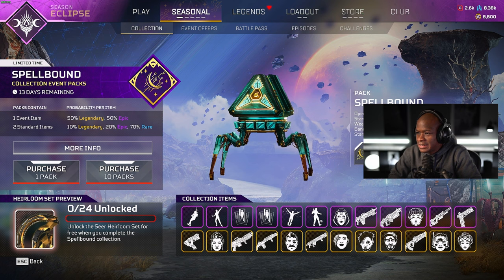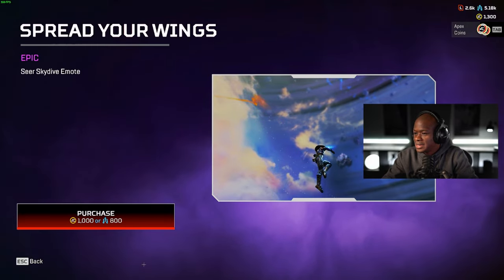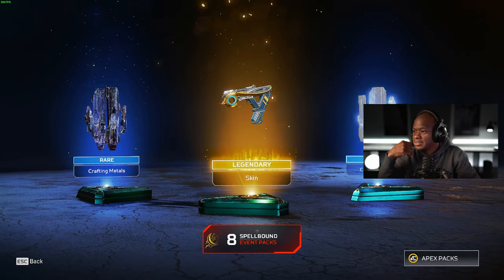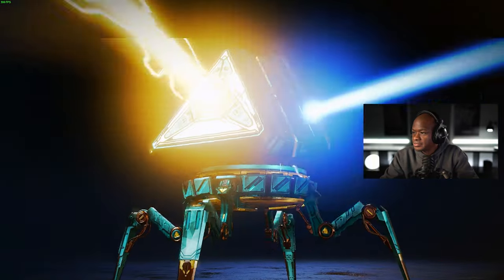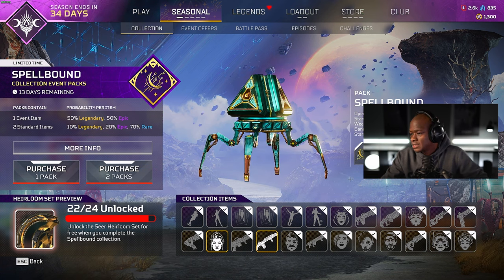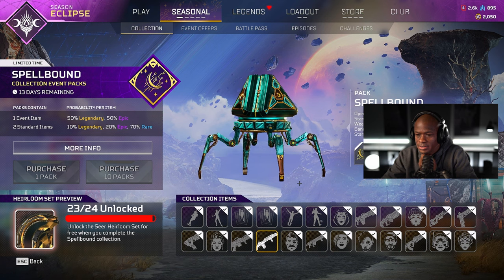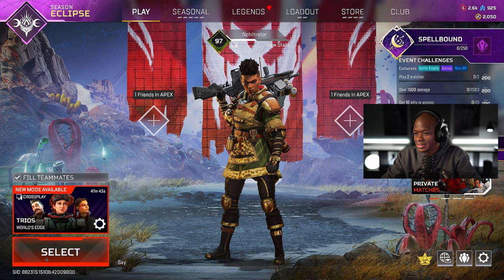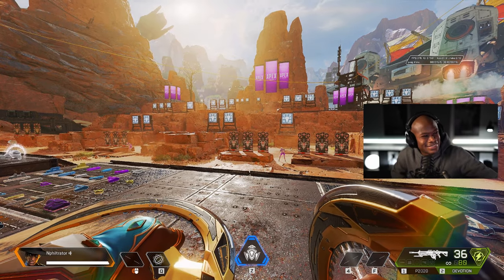UNLOCKING THE SEER HEIRLOOM - Apex Legends